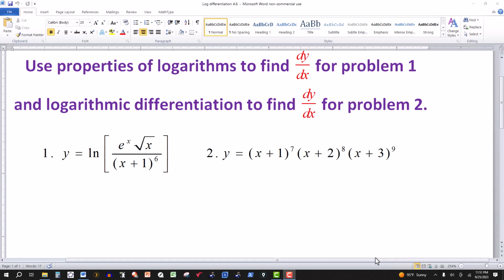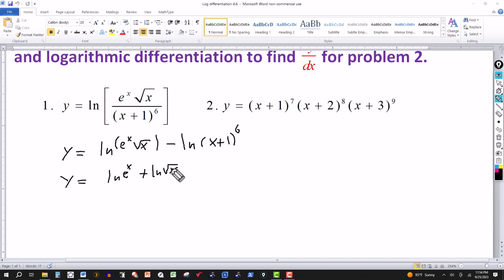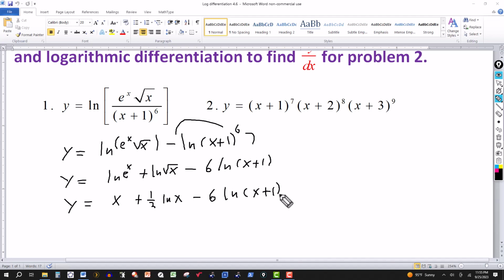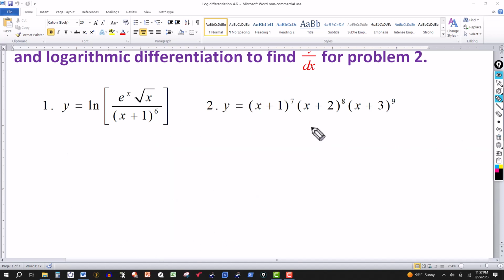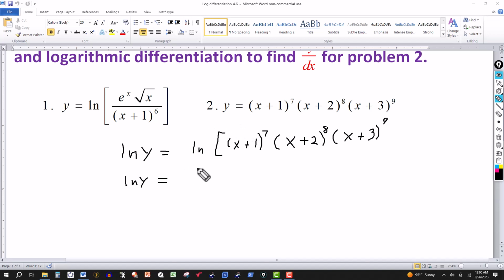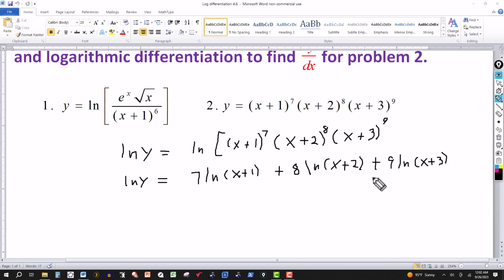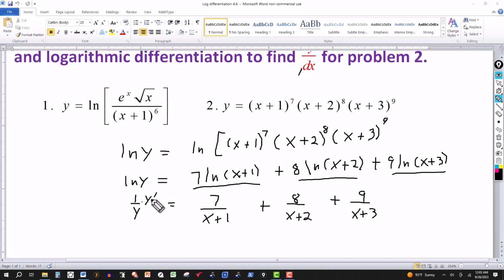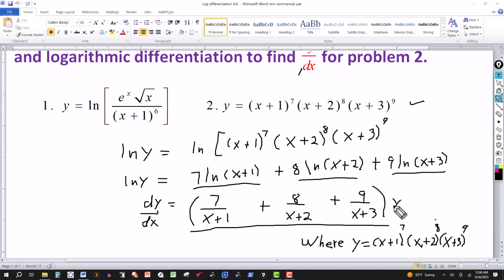Use Properties of Logarithms and Logarithmic Differentiation to Find Each Derivative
In this video, we utilize properties of logarithms and logarithmic differentiation to compute two derivatives.